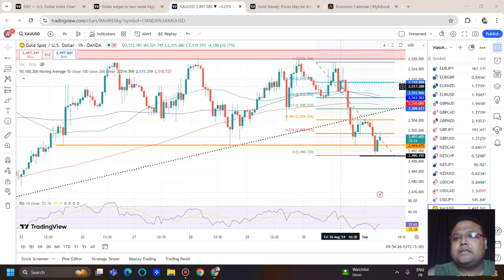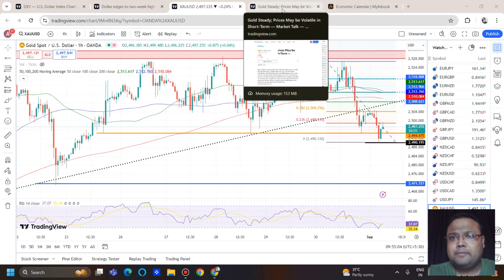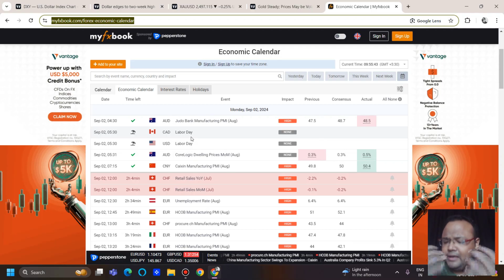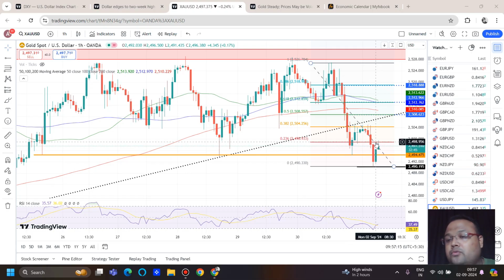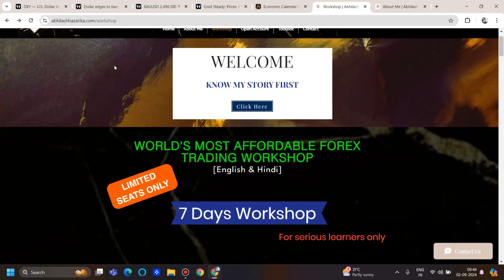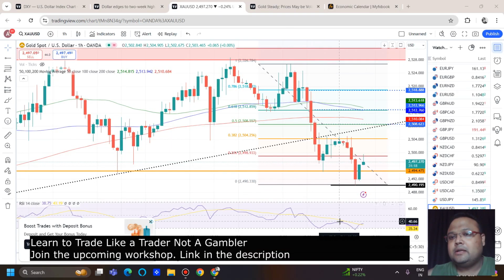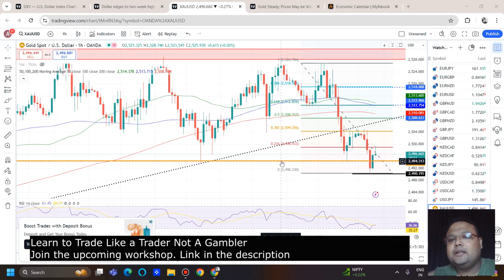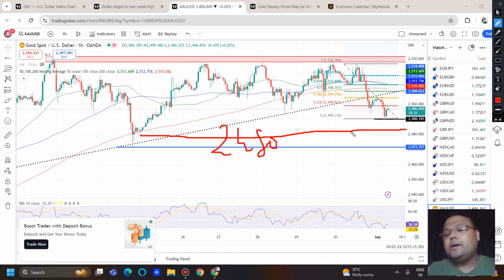GOLD TRADING STRATEGY TODAY 2-3 Sept | XAUUSD ANALYSIS TODAY 2-3 Sept | XAUUSD FORECAST TODAY